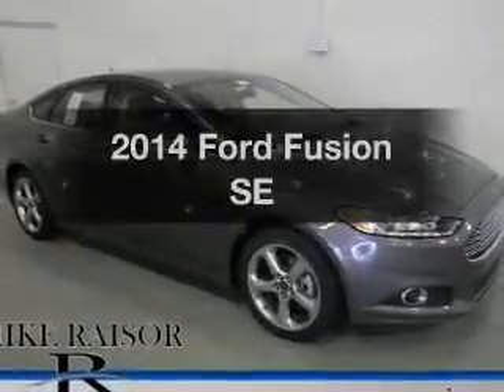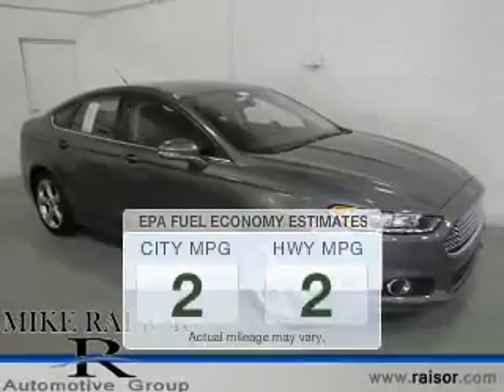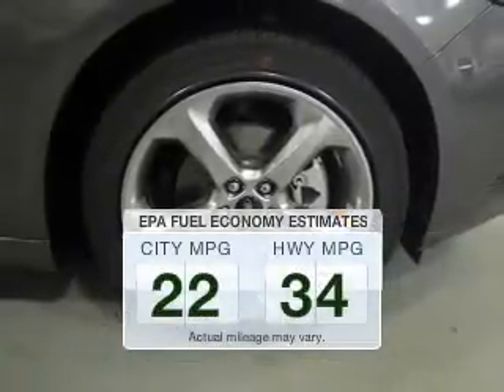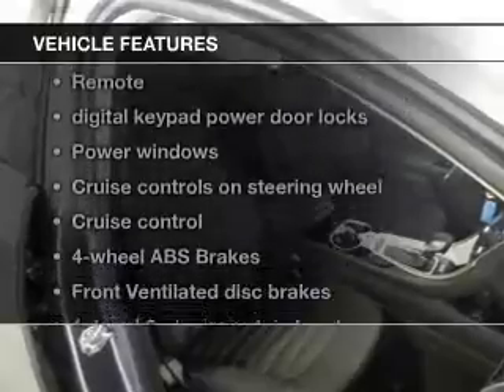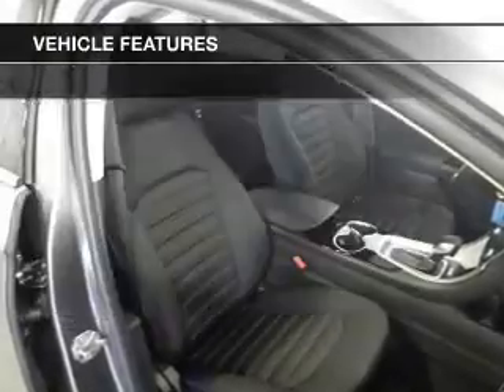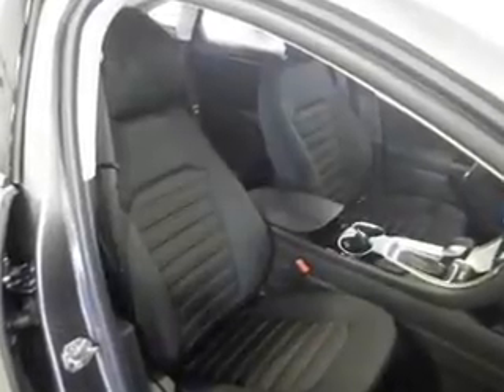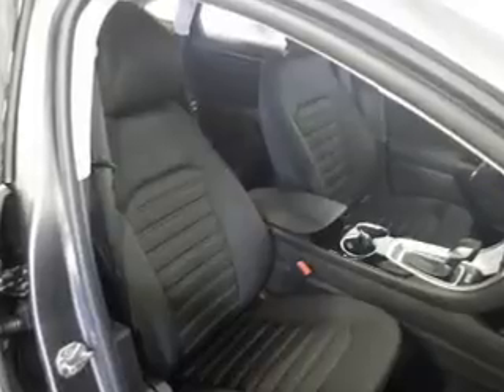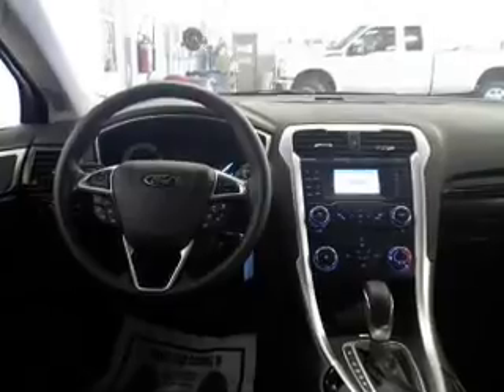2014 Ford Fusion - Lafayette IN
Year: 2014
Make: Ford
Model: Fusion
Trim: SE
Engine: 2.0 liter inline 4 cylinder 16 valve GDI DOHC Turbo
Transmission: 6-Speed Automatic
Color: Sterling Gray Metallic
Mileage: 12
Address:
2051 Sagamore Pkwy. S.